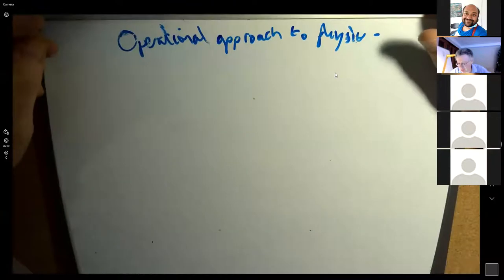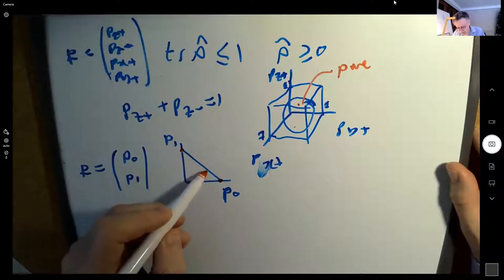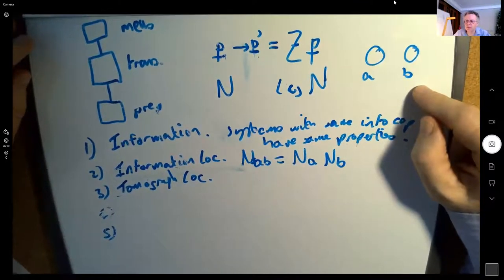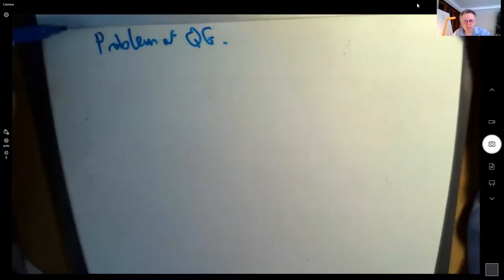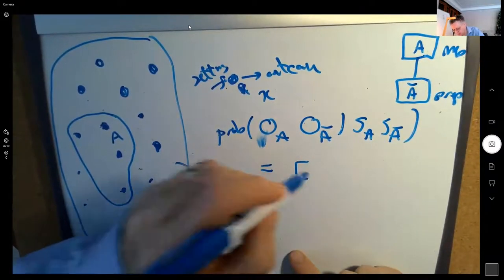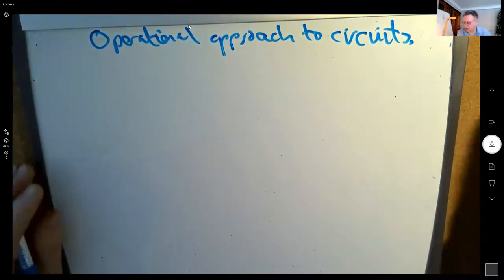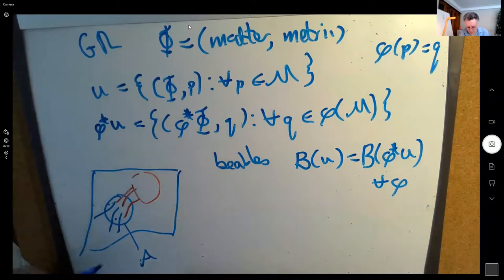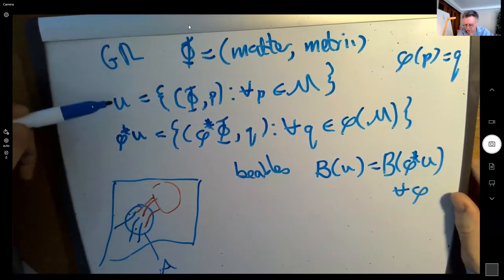Talk by Professor Lucien Hardy, Perimeter Institute and University of Waterloo at QASTM seminar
Title: The operational approach to physics.

Abstract: What is the underlying structure of Quantum Theory? How should we best understand General Relativity? What tools can we use to find a theory of Quantum Gravity that reduces to Quantum Theory and General Relativity in appropriate limits? In this lecture I will discuss the operational approach to physics as a way of addressing these questions. The basic object in the operational approach is the operation which, in the simplest case, can be thought of as a box having systems enter and leave. Additionally, an operation has settings (corresponding to knobs for example) and outcomes (corresponding to lights flashing, detectors clicking, .). To make the formalism time-symmetric we should also add "incomes" that are the time reverse of outcomes. Operations can be wired together (where the wires correspond to the passage of systems between boxes) forming circuits. We will see how Quantum Theory and (with a bit more work) General Relativity fit into an operational framework. We will end by discussing the challenges of taking on the problem of Quantum Gravity from such a point of view.

Speaker: Professor Lucien Hardy, Perimeter Institute for Theoretical Physics (PITP) and University of Waterloo, Ontario, Waterloo, Canada.
Lucien Hardy received his PhD at Durham University in 1992 under the supervision of Professor Euan J Squires. He has held research and lecturing positions in various cities across Europe. While in Rome Lucien collaborated on an experiment to demonstrate quantum teleportation. In 1992 he found a very simple proof of non-locality in quantum theory which has become known as Hardy’s theorem.

Date and Time: 8 th January, 6.30 PM to 9 PM (Indian Time) and 2 PM to 4.30 PM (Berlin Time).